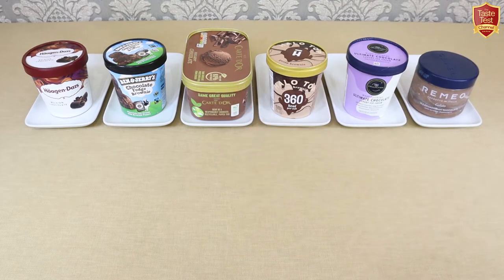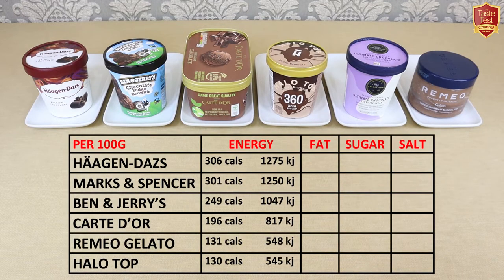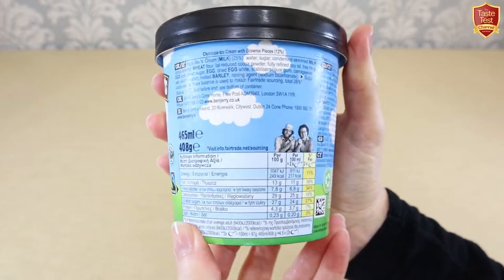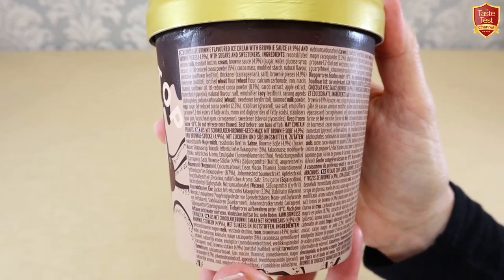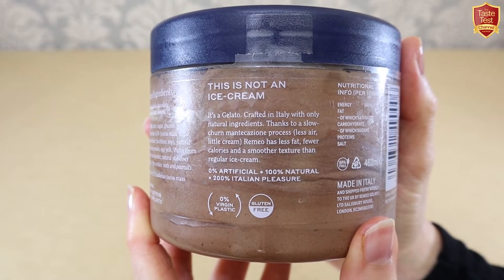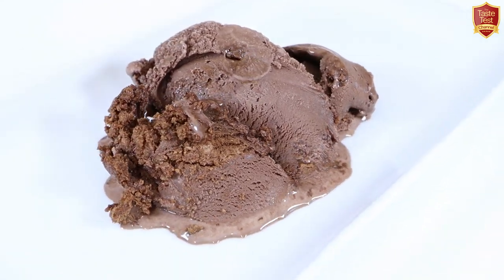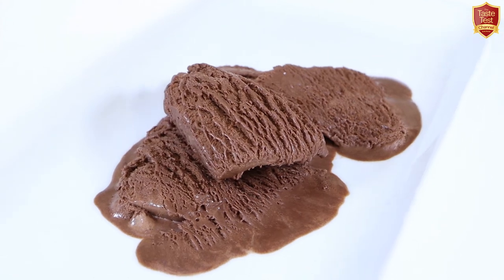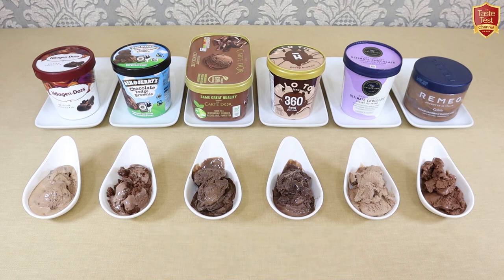ICE CREAM & GELATO TASTE TEST COMPARISON! | Is this the BEST Ice Cream in the World?!?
Ice Cream & Gelato Taste Test Challenge! - In this fun food comparison video, we review & compare six different globally popular brands of Ice Cream to discover what the differences are, and which brands we think taste the best! *  Häagen-Dazs versus Ben & Jerry's vs Halo Top vs Carte D'Or vs Remeo Gelato vs Marks & Spencer's/ M & S Food Ice Cream.

S1. Ep.14 - Trying Different Ice Creams, Gelato, Frozen Dairy Deserts. Chocolate Ice Cream Taste Test Challenge.

Could This Be the Best Ice Cream in the World?
Which is better; Haagen-Dazs or Ben & Jerry's?
What’s the difference between Ice Cream & Gelato? Which is better; Ice cream or Italian gelato?
Is Halo Top any good?
When was Ice Cream first invented?
Who makes the best Ice Cream? Which is the best Ice cream brand?

Ice Cream Brands & Product Reviews Featured in This Taste Testing Episode:

• Häagen-Dazs Belgian Chocolate Ice Cream
• Ben & Jerry's Chocolate Fudge Brownie Ice Cream
• Carte D'or Classics Indulgent Chocolate Ice Cream Dessert by Unilever / Walls Ice Cream
• Halo Top Gooey Brownie Ice Cream
• M & S Collection West Country Chocolate Ice Cream
• Remeo Gelato Ecuadorian Chocolate Italian Gelato

LINKS TO PRODUCTS FEATURED IN THIS VIDEO:

Remeo Gelato

***ABOUT THE TASTE TEST CHANNEL***

Making our videos is a full-time task, with each episode taking over 6 working days to complete, so we are EXTREMELY GRATEFUL for the vital support given by the generous viewers who watch our videos and decide to support us via PATREON!

The TASTE TEST CHANNEL bring you regular Taste Test videos, comparing food and drink from around the world, for your entertainment and enjoyment.
In each episode, we unbox and open six different brands of a food or drink item, revealing the cost and nutritional values of each, and conducting an unbiased and thorough tasting comparison to discover what the differences are and, in our opinion, which taste the best.* Just for fun, we also award "Best in Class"* to the winner!